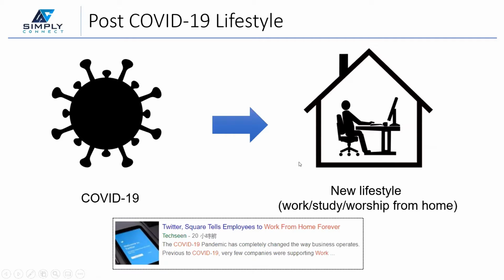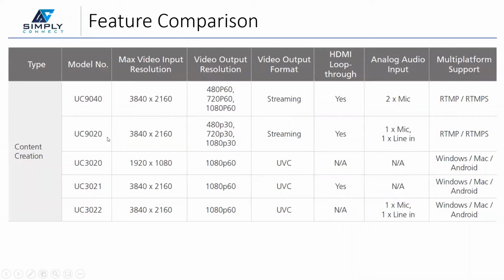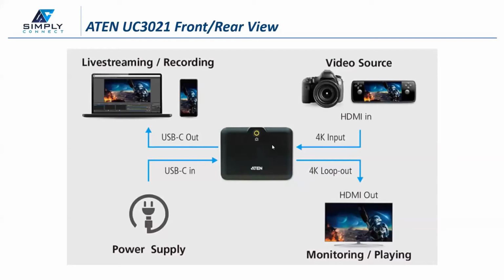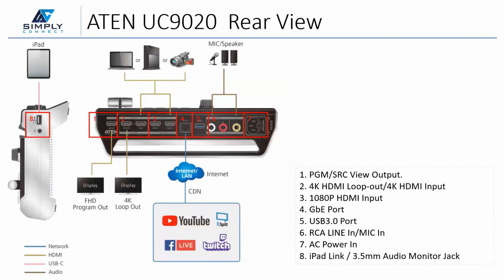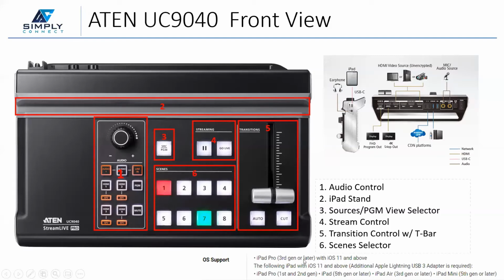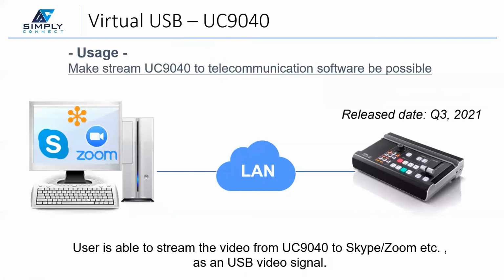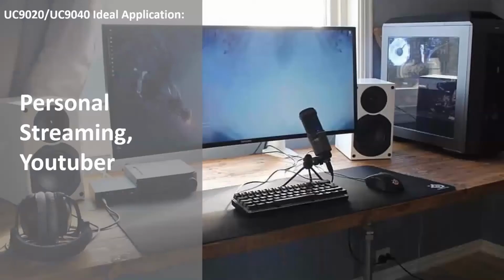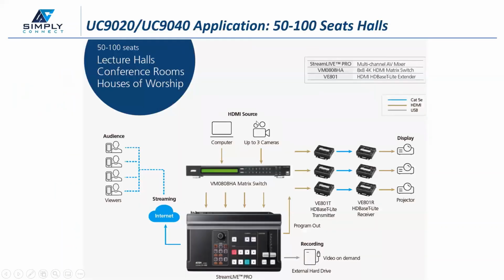ATEN - Content Creation & Live Streaming Solutions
We will be covering the solutions that ATEN has to offer for content creators that are looking to live stream to Youtube / Facebook / Twitch / Zoom / Skype/ MSTeams / OBS etc. platforms!